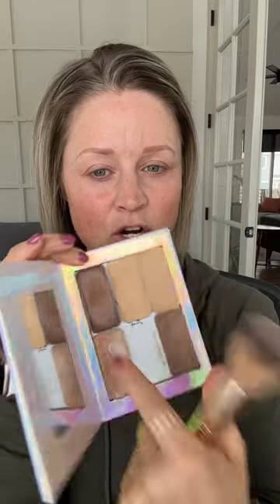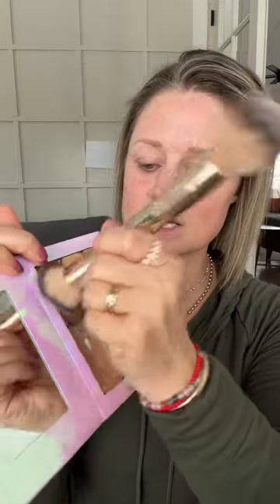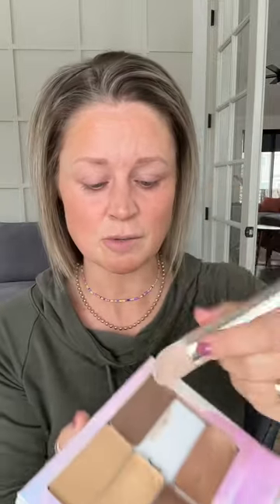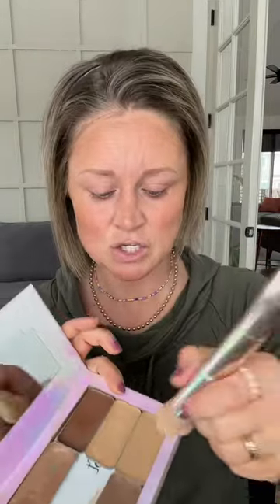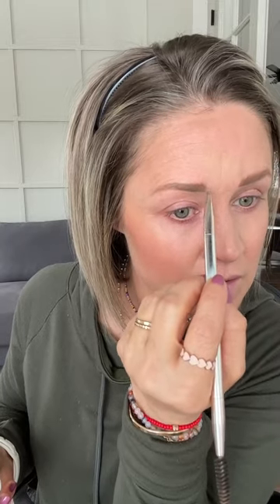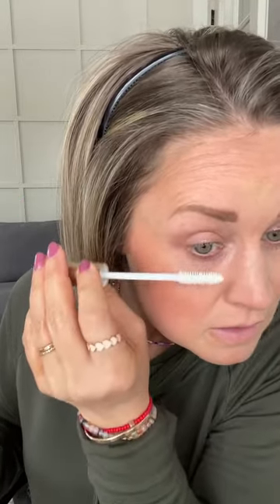Seint Makeup || How to add warmth before foundation